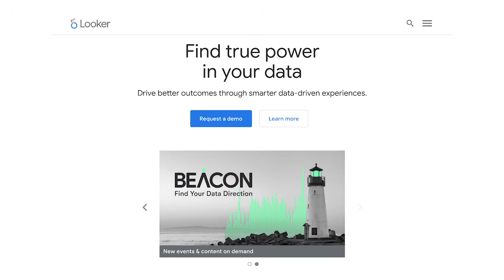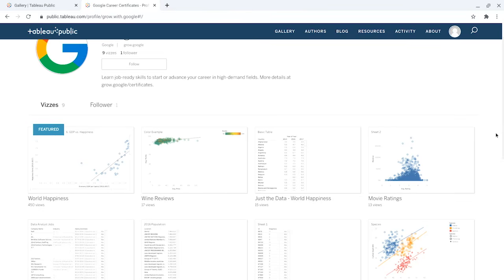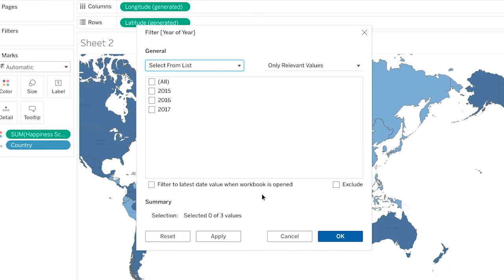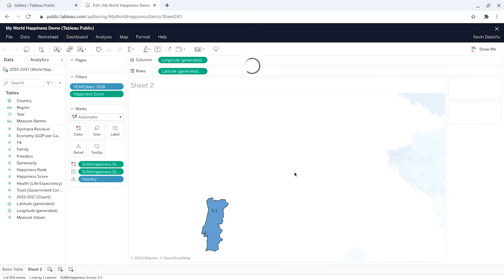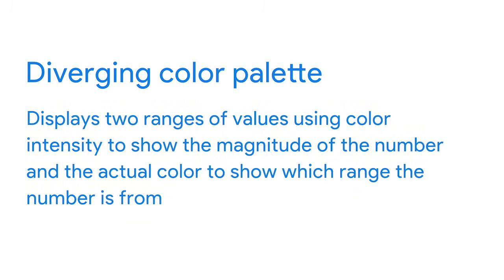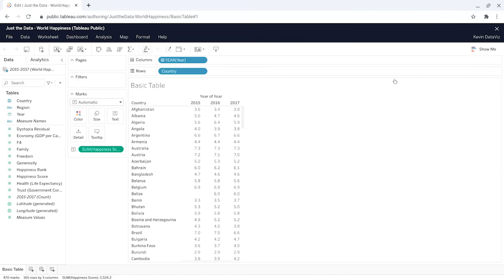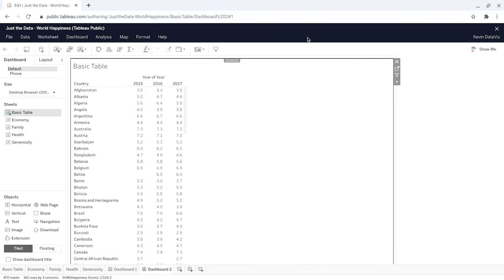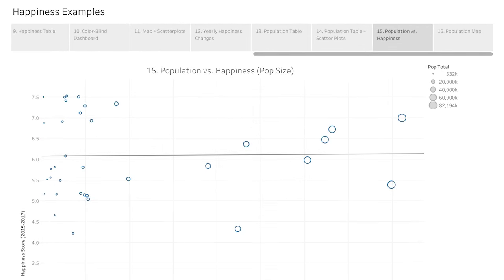Creating Data Visualizations with Tableau | Google Data Analytics Certificate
Explore Tableau, a data visualization platform that will help you create effective visualizations for your presentations.

0:00 Getting Started with Tableau
0:27 Data Visualizations with Tableau
2:24 Meet Tableau
4:31 Tableay Basics
13:05 The Good, the Bad, the Ugly
16:13 Get Creative
20:16 Wrap up

► No experience necessary: Learn job-ready skills, with no college degree required.
► Learn at your own pace: Complete the 100% online courses on your own terms.
► Stand out to employers: Make your resume competitive with a credential from Google.
► A path to in-demand jobs: Connect with top employers who are currently hiring.